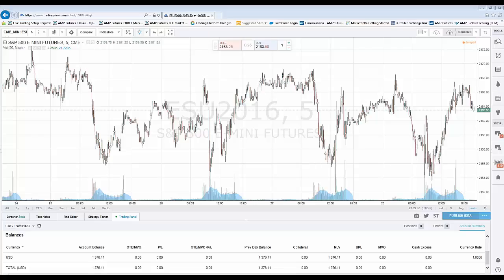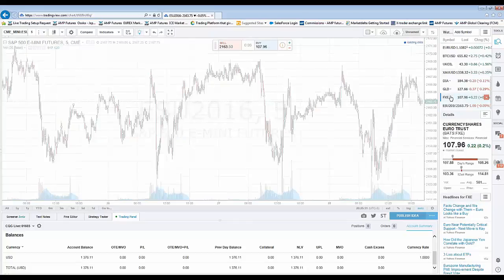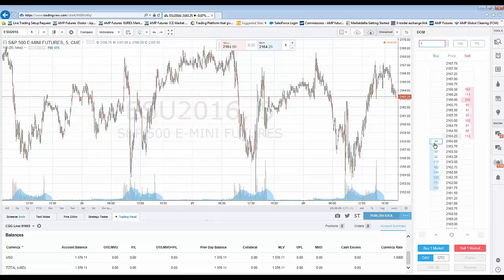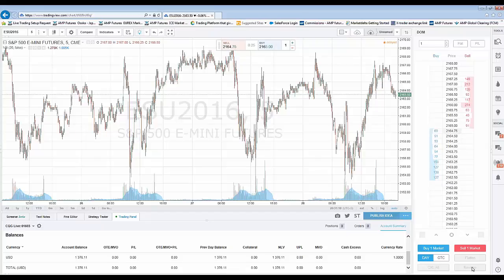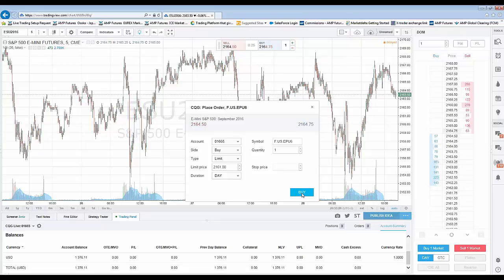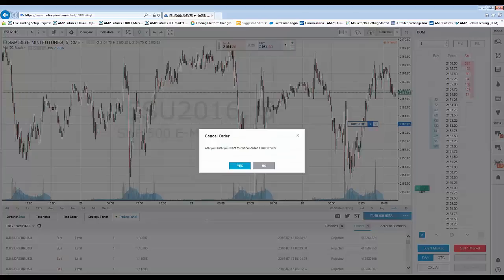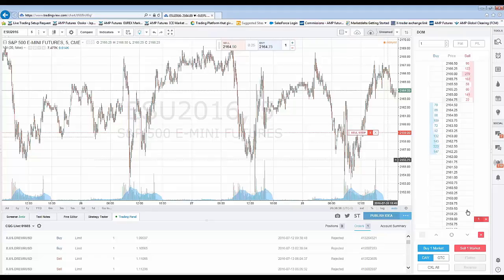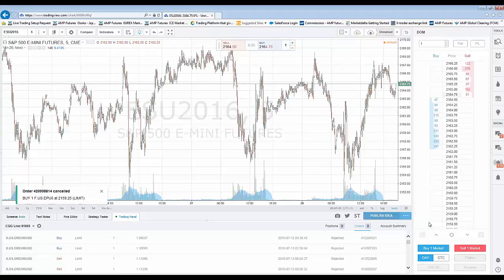TradingView | DOM (Depth of Market)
In this video you will learn how to use the Depth of Market function within Trading View with AMP Futures